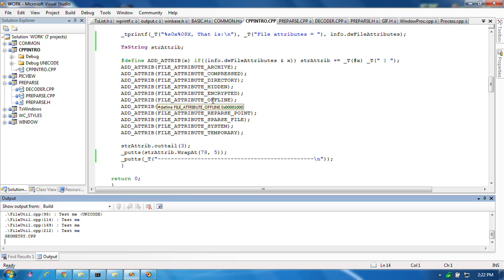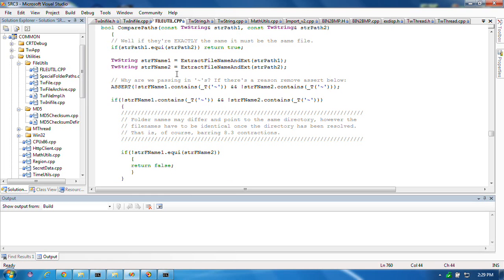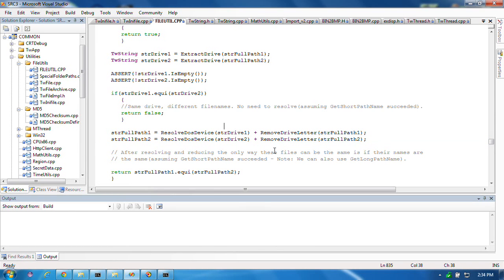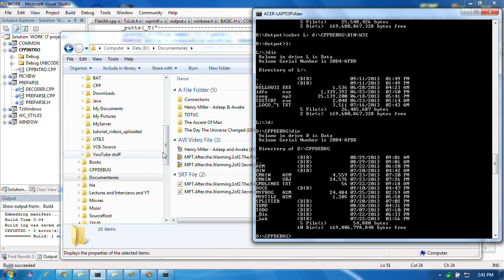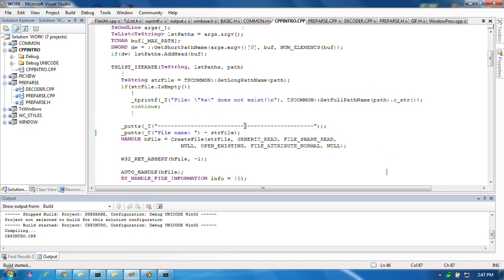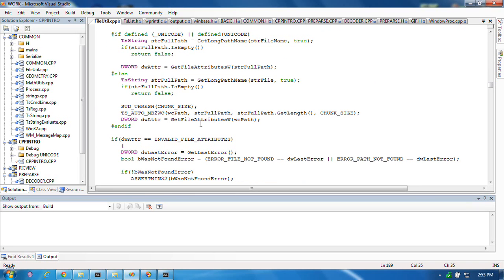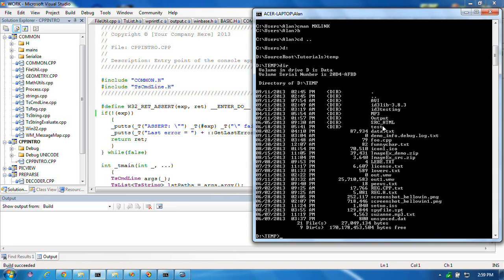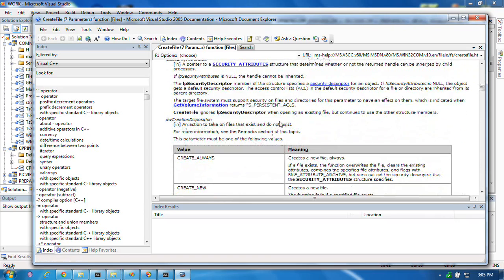C++ Tutorial #90 : "What's in a name?" - A deep exploration of paths...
As a diversionary but important aside, that is a diversion from the animated gif "path", I wanted to talk a little bit on the subject of "paths". Or more accurately, I should say:

Definition: PATH (n): Information Storage Device Object Identification Prefix.

What's a path? What's a hard link? What's a substituted drive letter? How can you tell if two path names point to the same object? How can you tell if something's a folder or a file? Or even something else ...?

These and other interesting subjects are discussed. Such as these two key phrases you can't see listed:

   - Listing Junctions in a Folder
   - Listing Folders in a Junction

Two phrases that might actually make some sense by the end of this video!

- A

P.S. Definition: Path Name/IT (n): Information Storage Device Object Identification String.